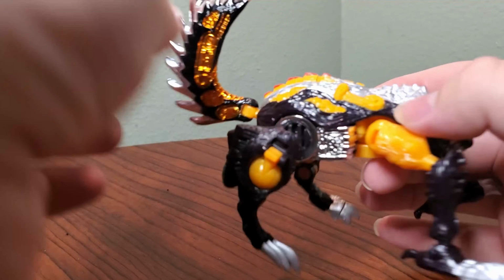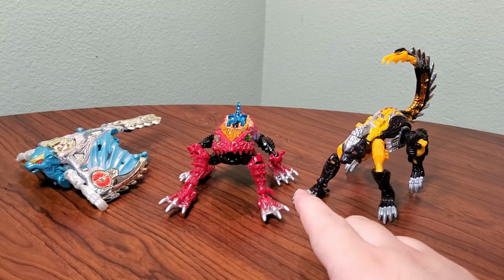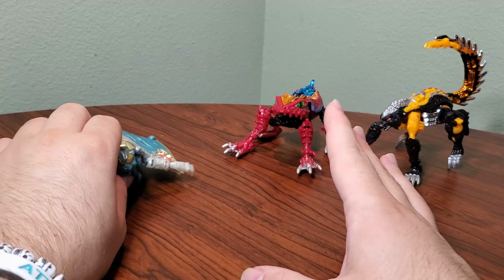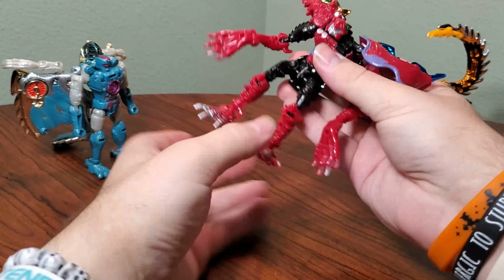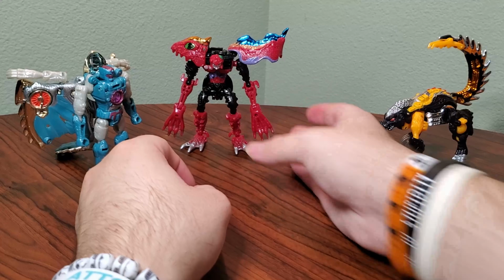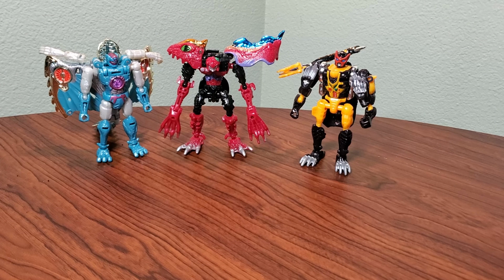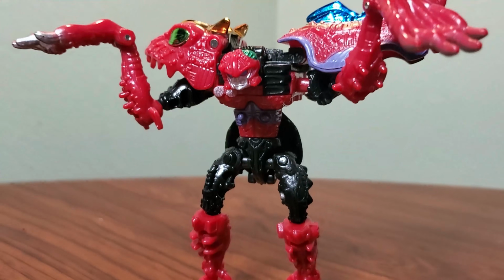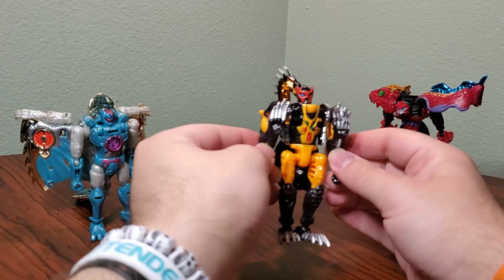RID01 Slapper, Gas Skunk, and Dark Scream Review! | Transformers [4K]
Hi!

This channel and all of its videos are not “directed to children” within the meaning of Title 16 C.F.R. § 312.2 and are not intended for children under 13 years of age. Bots_Obsession and its owner(s), agents, representatives, and employees do not collect any information from children under 13 years of age and expressly deny permission to any third party seeking to collect information from children under 13 years of age on behalf of Bots_Obsession. Any data collection is done illegally and without your approval.